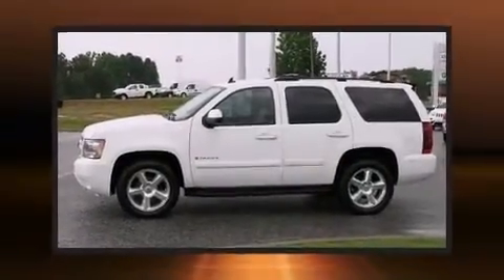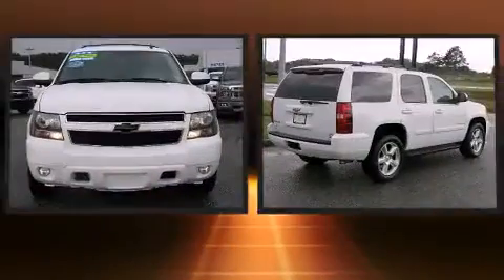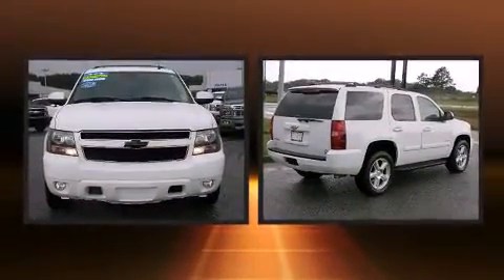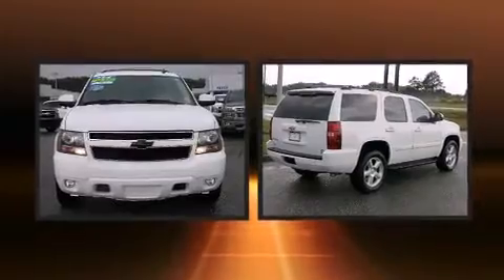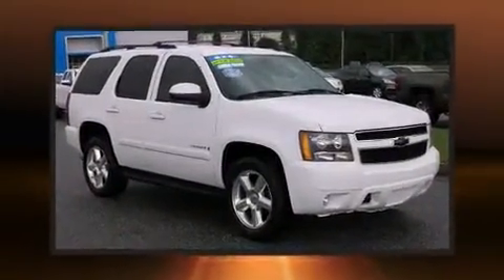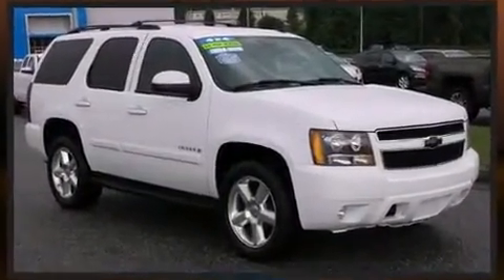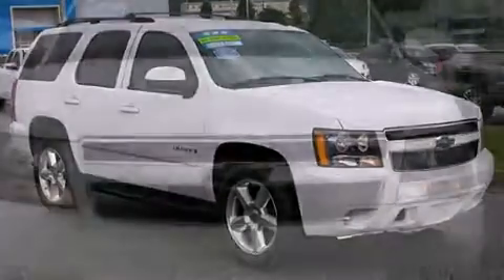2007 Chevrolet Tahoe LT in Baldwin, GA 30511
You're going to love the 2007 Chevrolet Tahoe. Under the hood you'll find an 8 cylinder engine with more than 300 horsepower, and for added security, dynamic Stability Control supplements the drivetrain. Four wheel drive allows you to go places you've only imagined. Chevrolet infused the interior with top shelf amenities, such as: front and rear reading lights, an automatic dimming rear-view mirror, a front bench seat, heated door mirrors, a trailer hitch, rear wipers, and 1-touch window functionality. Premium sound drives 8 speakers, providing you and your passengers a sensational audio experience. Chevrolet also prioritized safety and security with features such as: dual front impact airbags with occupant sensing airbag, traction control, a panic alarm, onStar, and 4 wheel disc brakes with ABS. A Carfax history report provides you peace of mind by detailing information related to past owners and service records. Our sales reps are knowledgeable and professional. We'd be happy to answer any questions that you may have. We are here to help you.